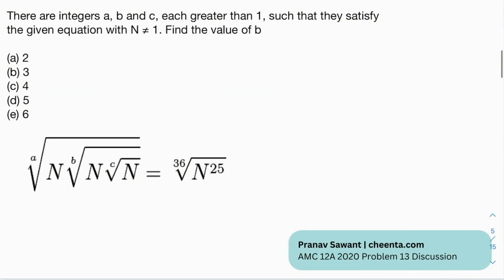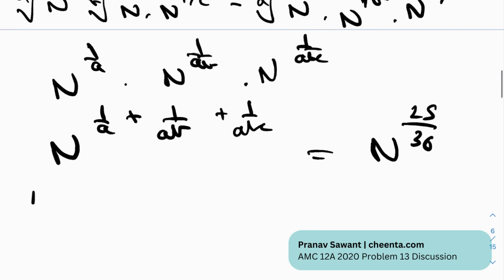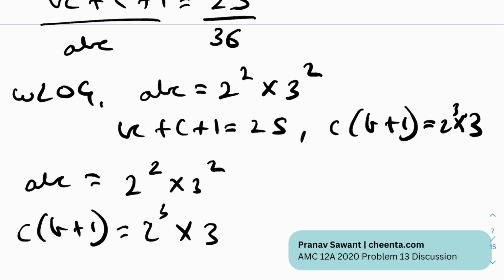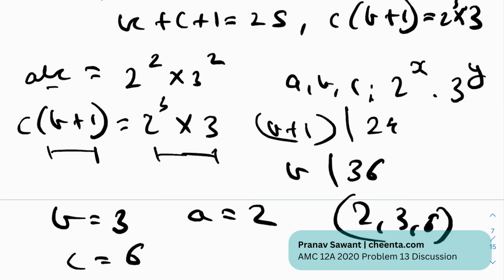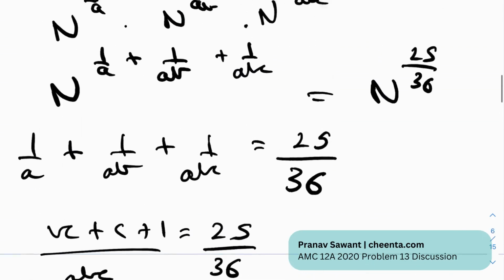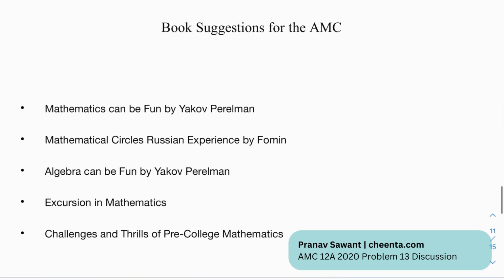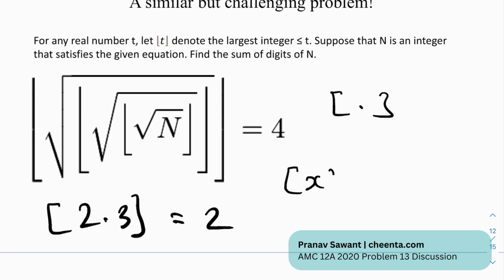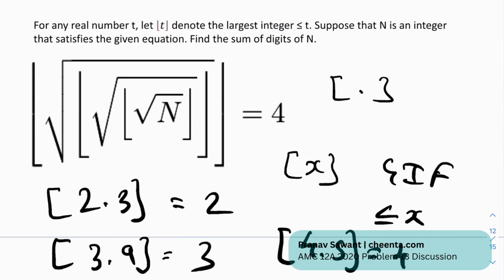AMC 12A 2020 Problem 13 Discussion | Solving Equations in Algebra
In this video, we will learn to solve equations in algebra with the help of a problem from the American Mathematics Competitions, AMC 12A 2020 Problem 13.

to learn more about us.

Keep learning!